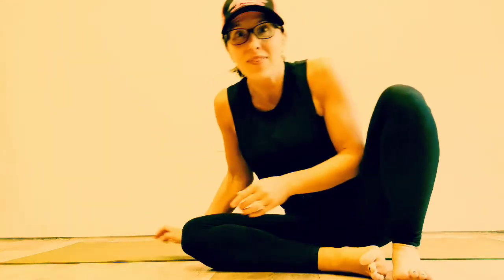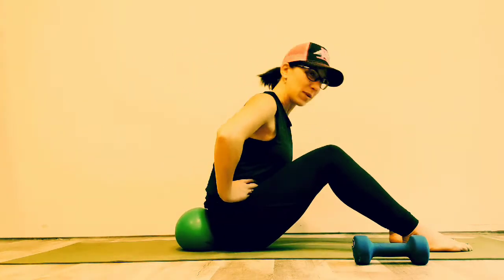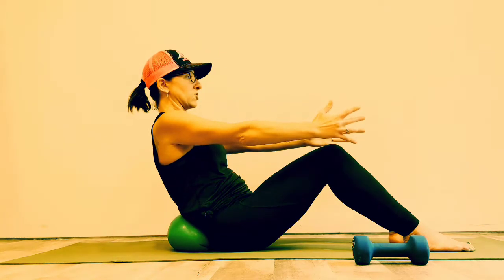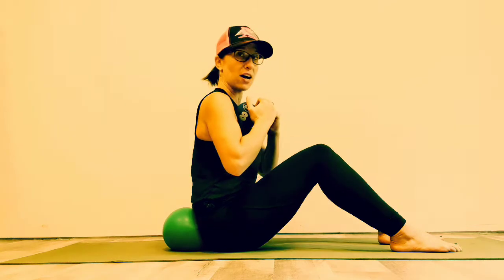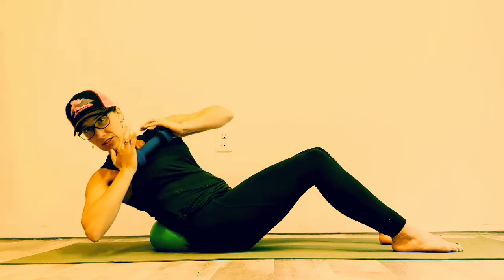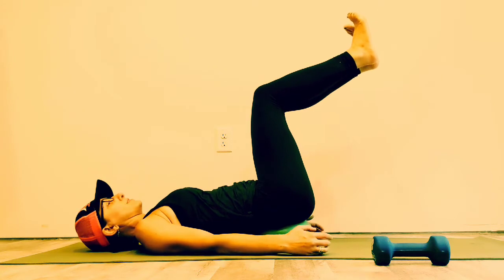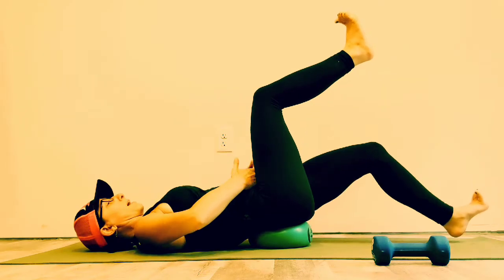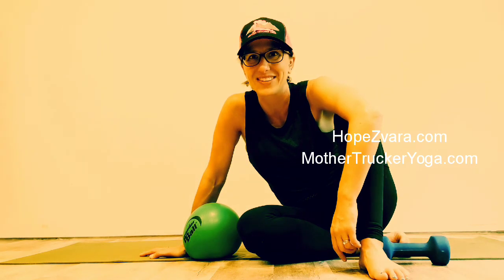Quick Abs Workout | Hope Zvara and Mini Ball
When people think of core work, most people think sit-ups. But it's ups are outdated and ineffective.

It's time to update your core routine with this 10-minute sequence.

This is a great workout at home you can do quick and easy for strong abs

Don't forget to check out some of my other videos on YouTube like 5 Minute Kettlebell for Six-Pack Abs

Get ready to feel every core muscle in your body!

Want to learn more about how to ignite your core with my methodology?

Hello, Yogies,

✤ Welcome to “Hope Zvara”

You’re definitely in the RIGHT place if you’re looking for the best Yoga and meditation tips to brighten your day. I bring you Yin yoga, Vinyasa yoga, Meditation, Kundalini yoga, Restorative yoga, health tips and MORE. I believe you will find a lot of tips for your healthy life…

Please consult with a physician before beginning any exercise program. By participating in this activity you acknowledge that this exercise is a physical discipline that requires a certain amount of mental concentration and physical strength and endurance and that you must be in good health to participate. You agree to work according to your own limitations and take full responsibility for your own safety and well-being. By participating in this activity you agree to listen to your body at all times and never do anything that causes pain. You acknowledge that participation in this activity exposes you to a possible risk of personal injury. You are fully aware of this risk and hereby release Hope Zvara Terrell from any and all liability, negligence, or other claims, arising from, or in any way connected, with your participation in this activity. ⚠️